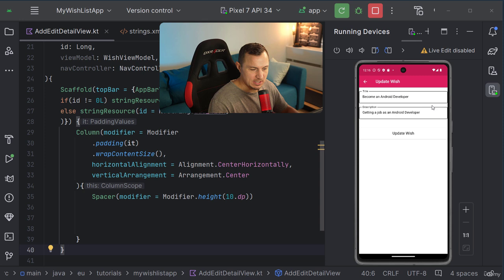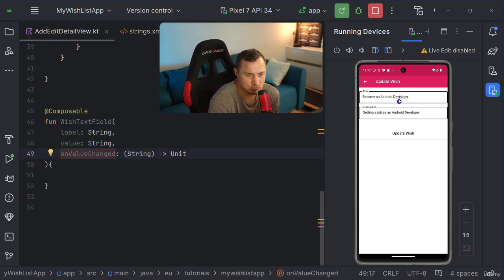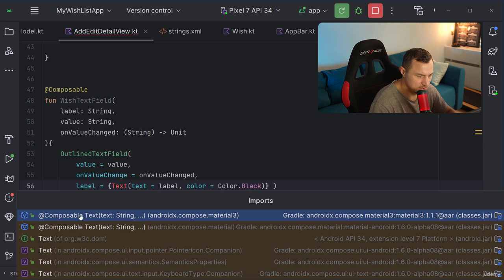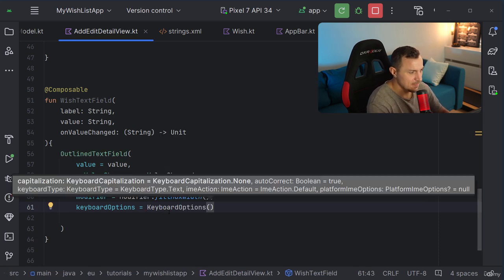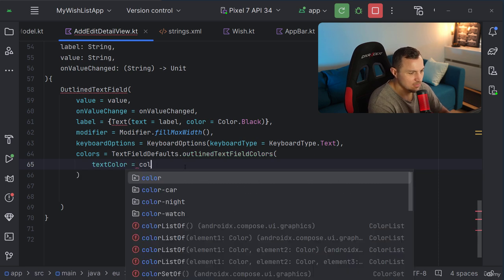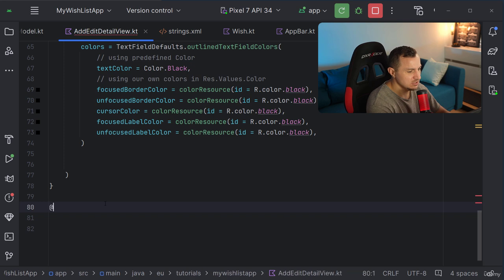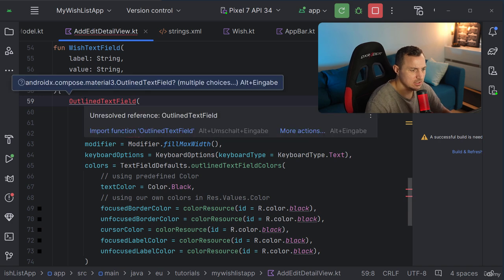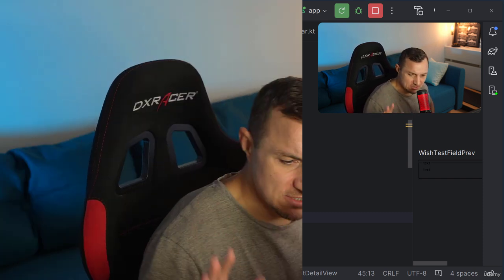183 - Designing our own OutlinedTextField